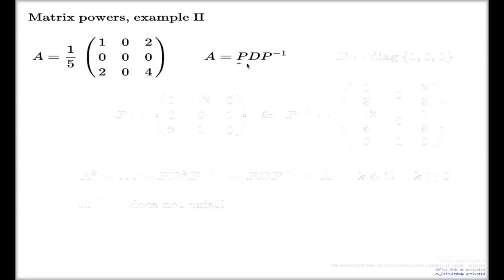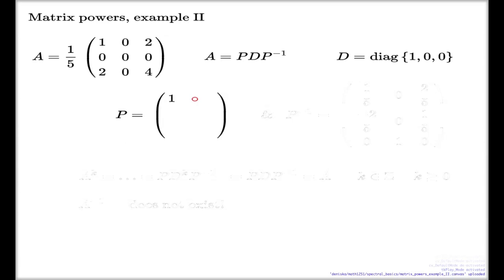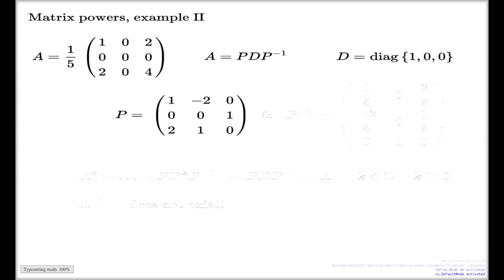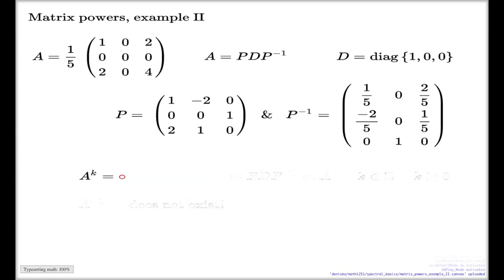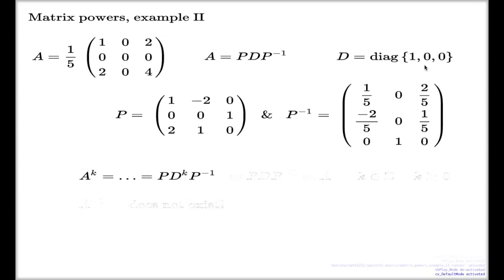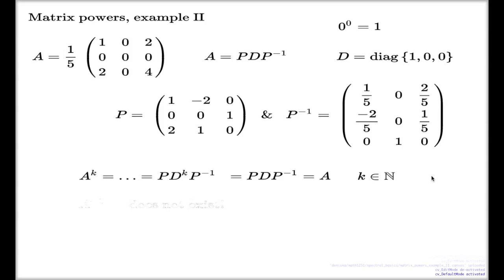Power of matrix via diagonalisation, Example II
The second example where powers of matrix are computed via diagonalisation method.  This time, the diagonalisation is taken from diagonalisation example III Since, the matrix of this example has zero eigenvalues, that is, the matrix is not invertible, the negative powers are not defined.  Hence, only the positive powers are computed.